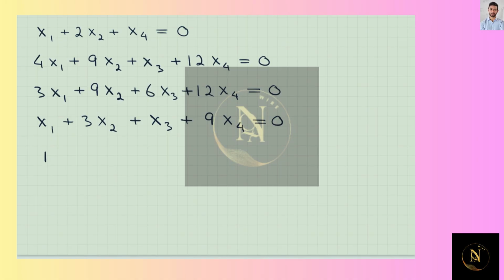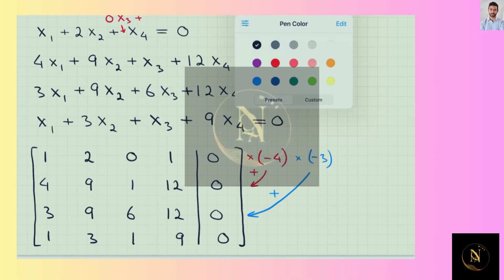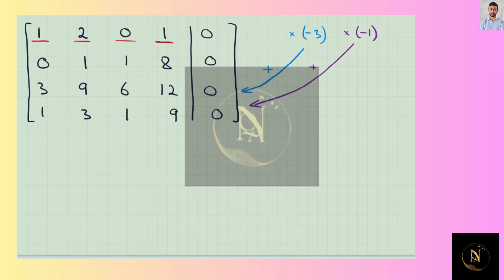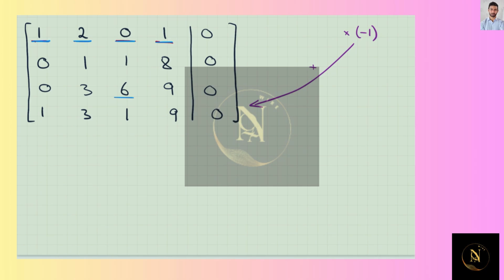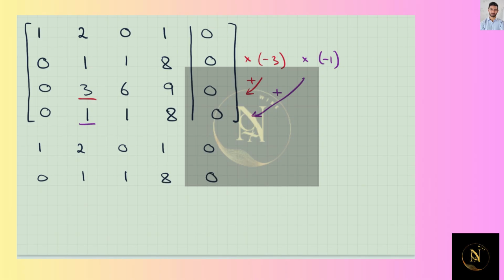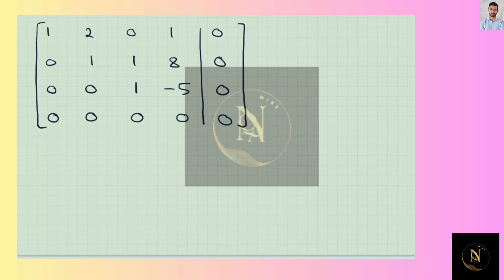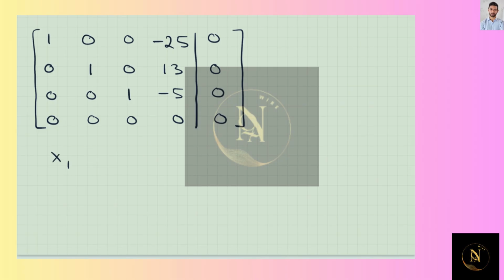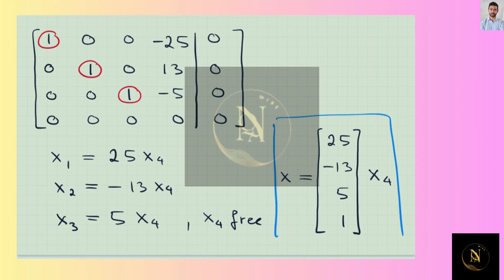[Math] Use either Gaussian elimination or Gauss Jordan elimination to solve the given system the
[Math] Use either Gaussian elimination or Gauss-Jordan elimination to solve the given system the system has an infinite number of solutions, use t for the parameter.) x_1 - 2x_2 + x_3 = 73x_1 - x_2 + 2x_3 = 82x_1 + x_2 + x_3 = 4(x_1, x_2, x_3) =